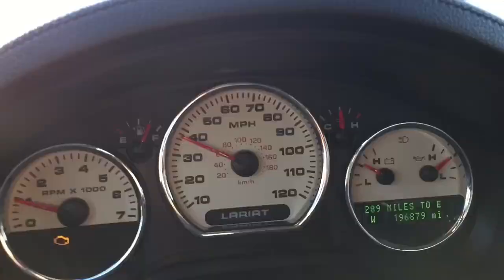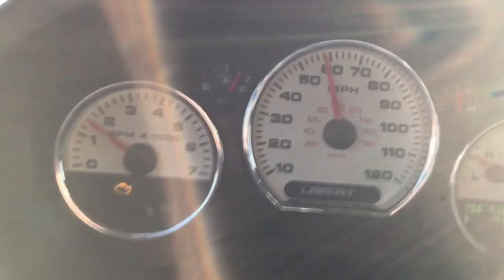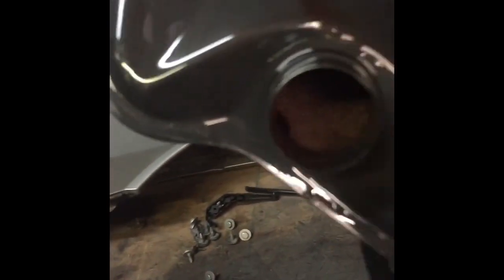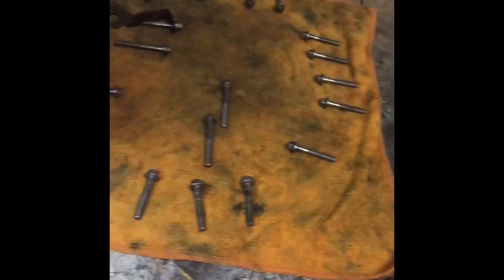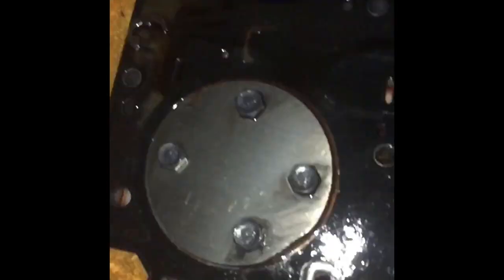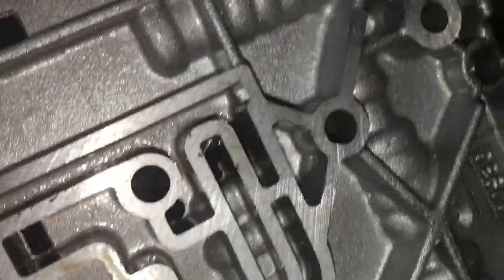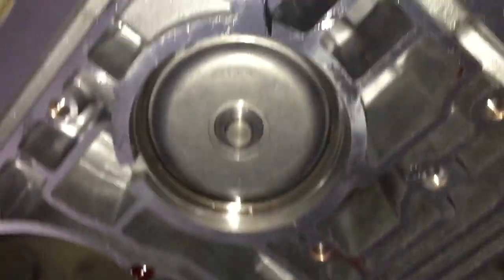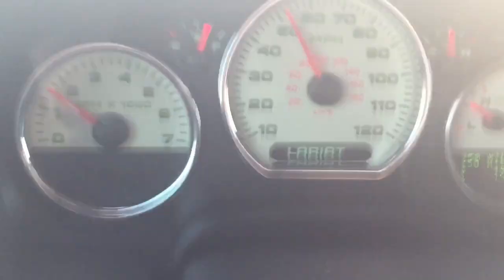Transmission Slip In Overdrive With Valve Body Cleaning - 2006 Ford F-150 5.6 4x2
This 2006 F-150 transmission had a broken C clip and dirty valve body which resulted in 5th gear slippage under light load or while cruising.

Problem was remedied by replacing broken clip, disassembling/cleaning valve body, replacing filter and refilling transmission with fresh oil.